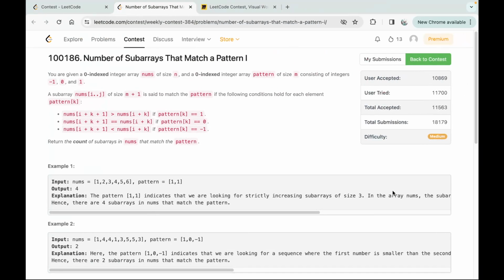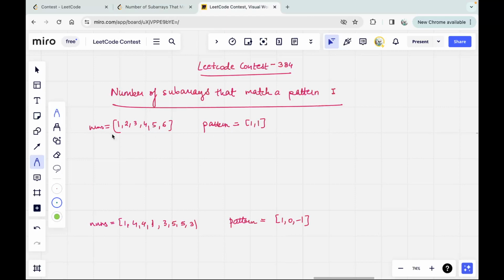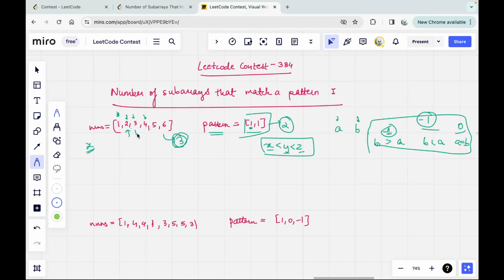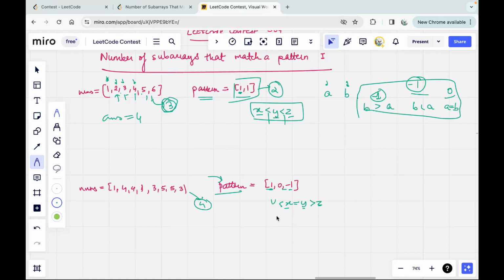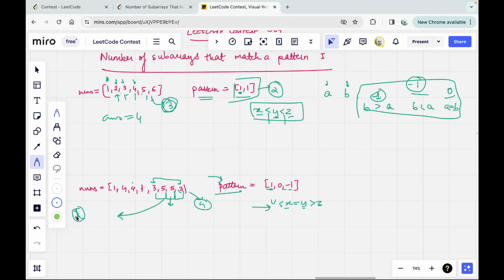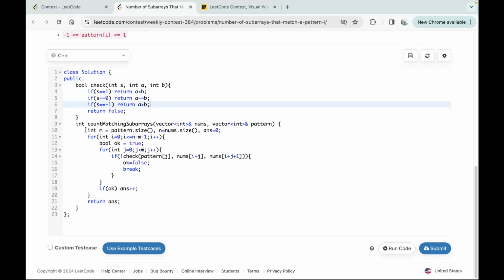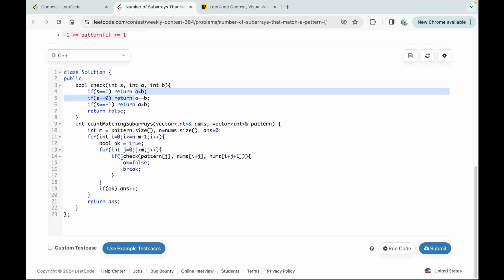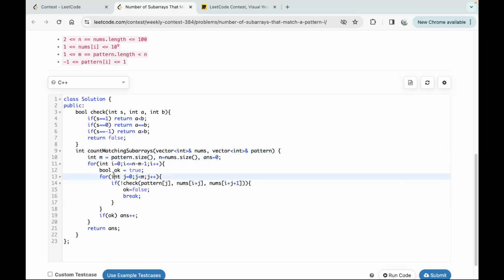3034. Number of Subarrays That Match a Pattern I || Weekly Contest 384 || C++